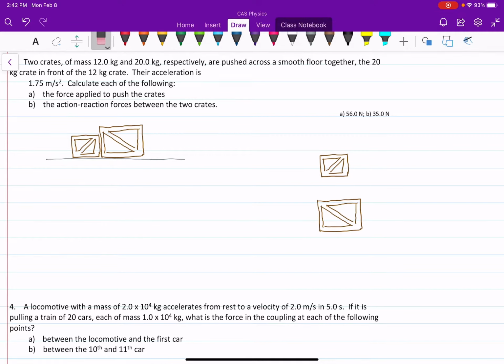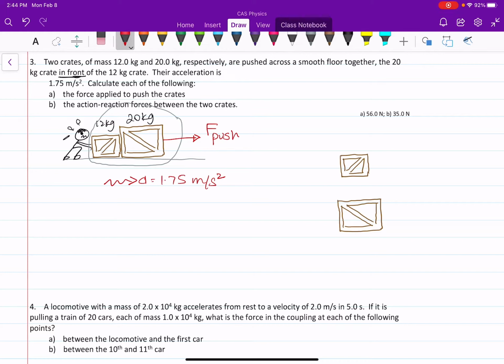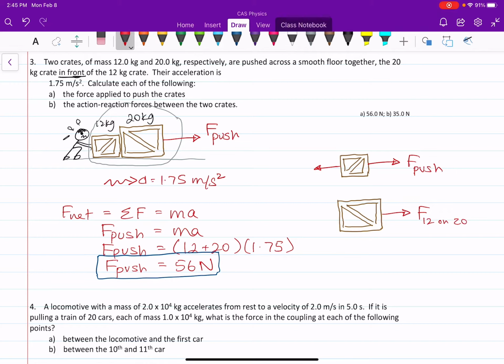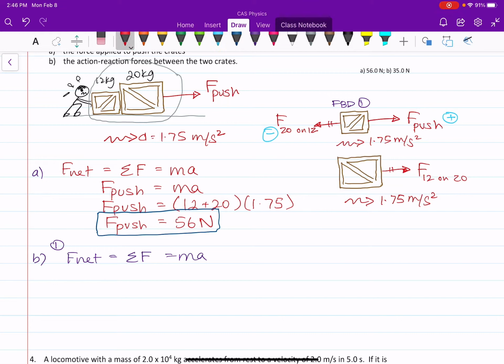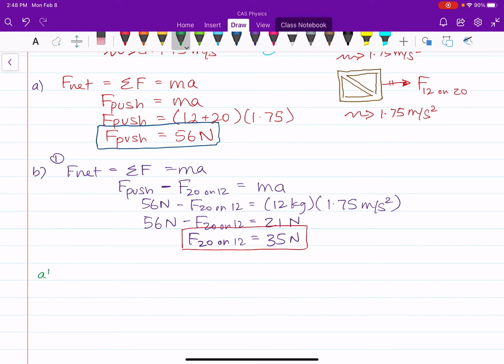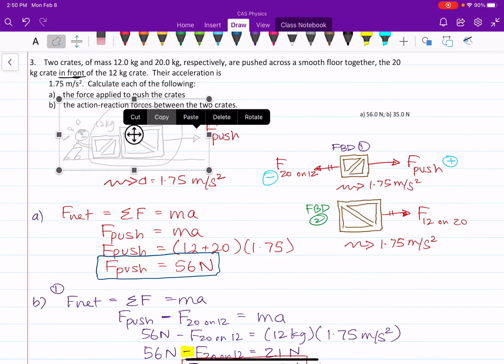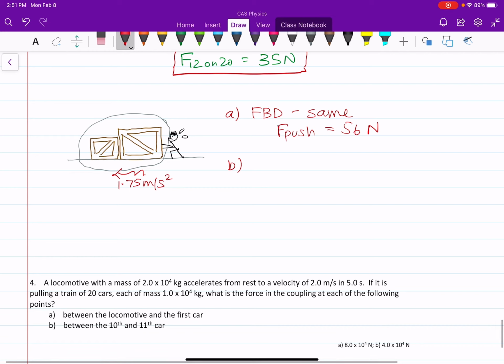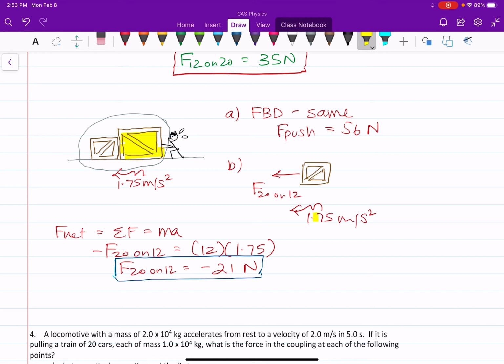February 8, 2021